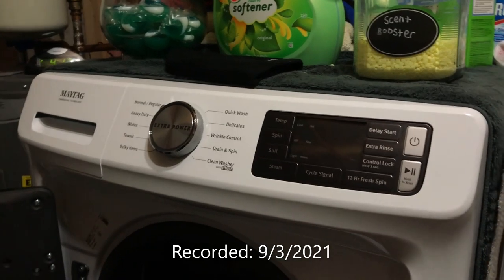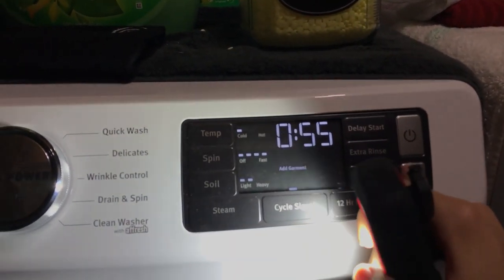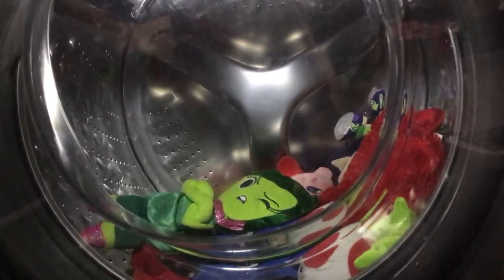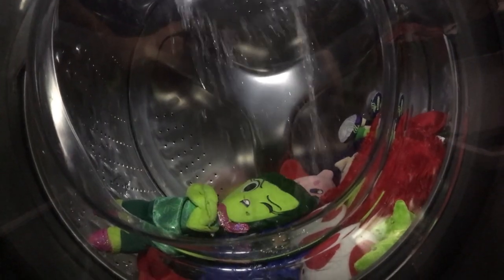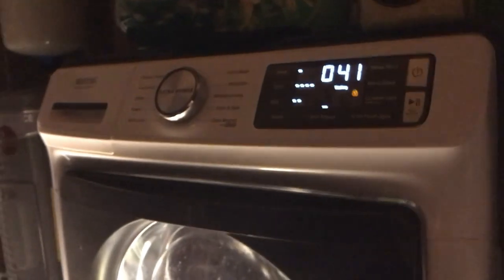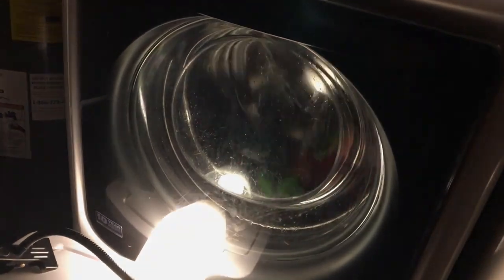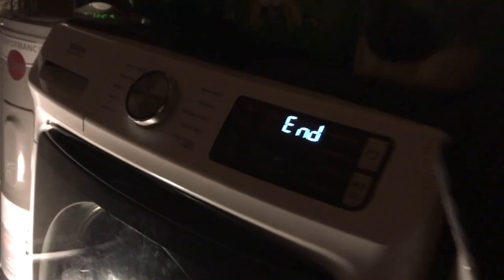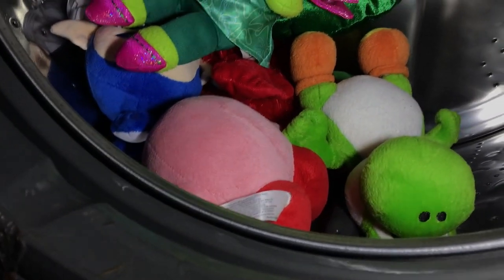What if Plushies were clean in the Washing Machine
©Ryan’s Washer Videos 2021